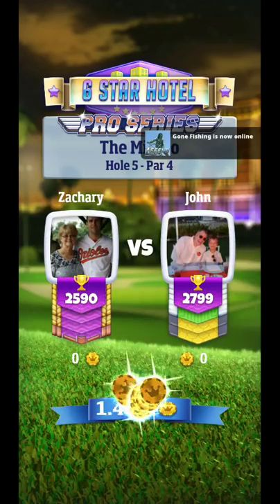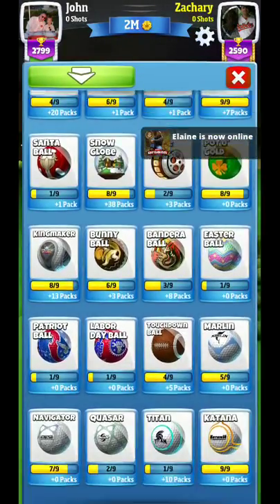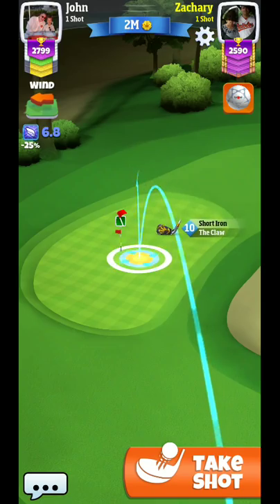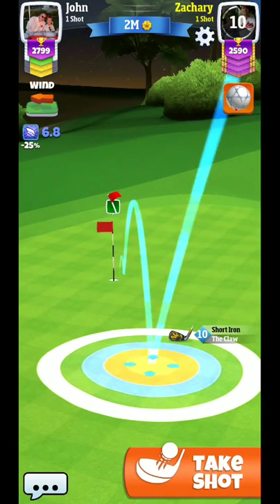Golf Clash Tour 9 Milano Hole 5 Par 4 tips for eagle pitch w/ Hole 2 shootout headwind pointed at 6